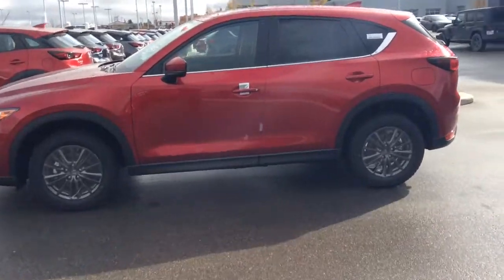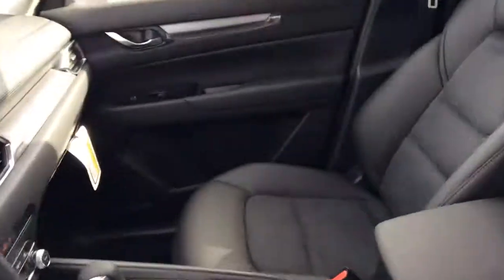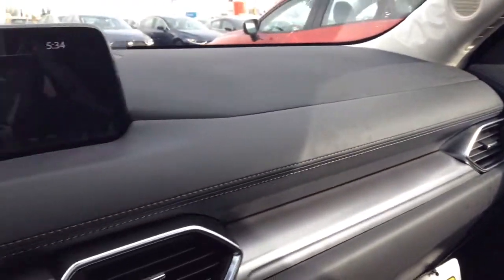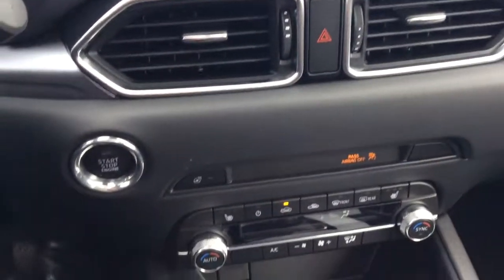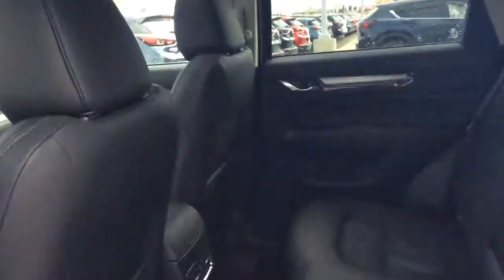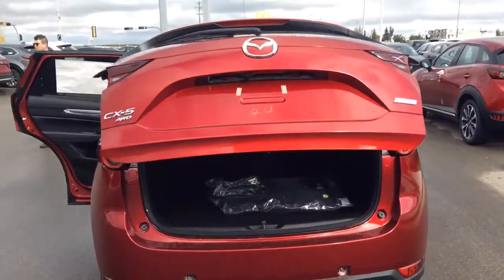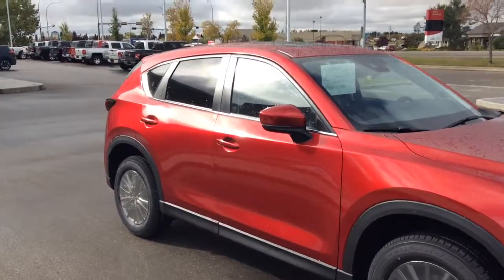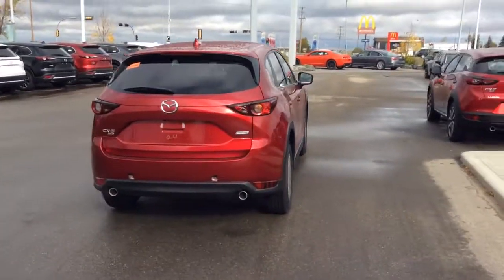2019 CX-5 Soul Red for Dheal